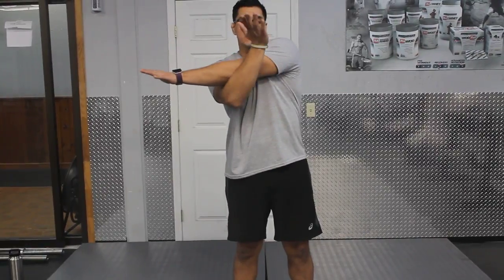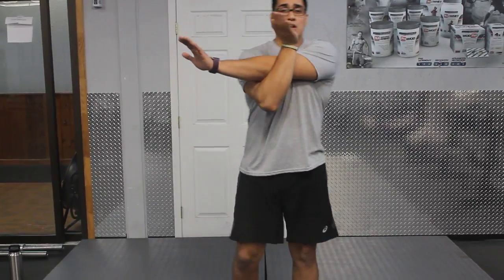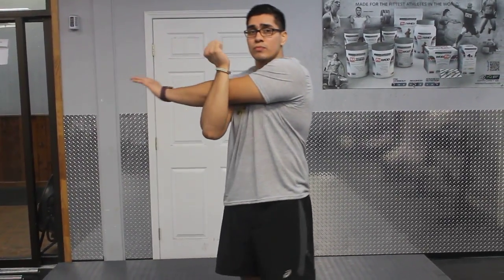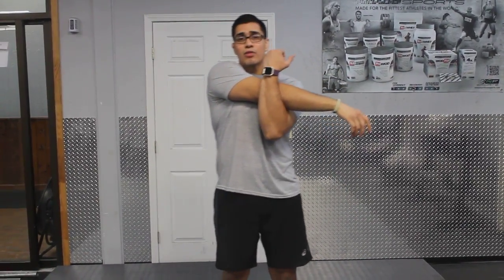Shoulder Stretch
How to properly perform the Shoulder Stretch